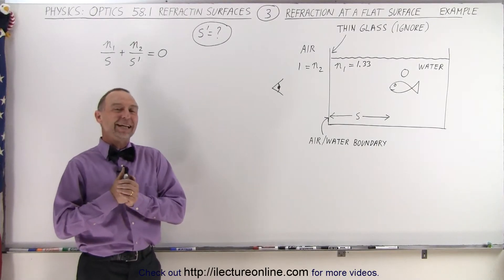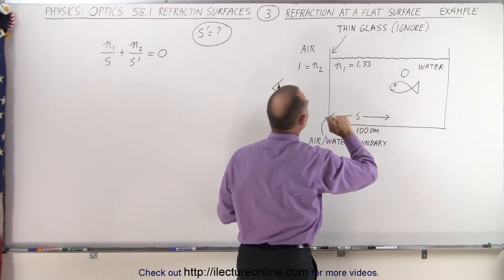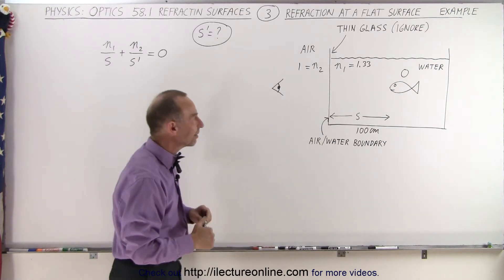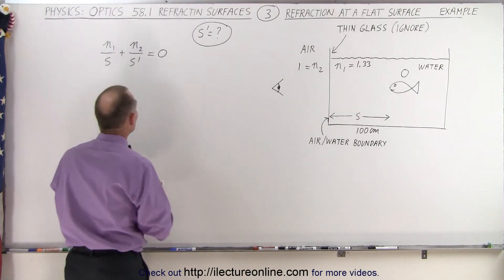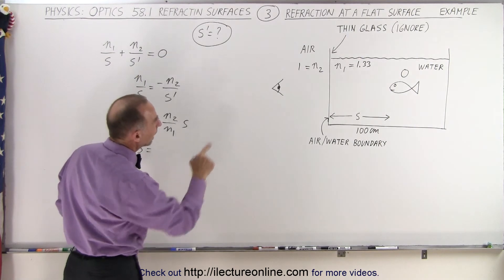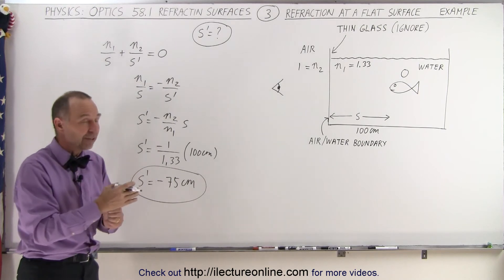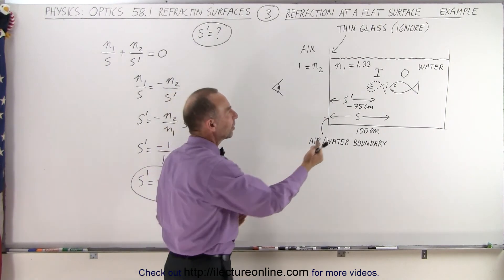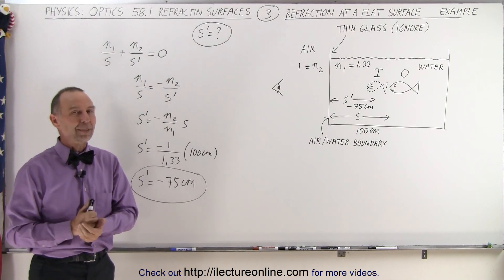Physics: Optics Ch 58.1 Refracting Surfaces (3 of 22) Refraction at a Flat Surface: Example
In this video I will find the distance of the image, s'=?, of the fish (virtual) when the observed fish (object) through a fish tank (flat surface) where n1=1.33 (water) and n2=1 (air).